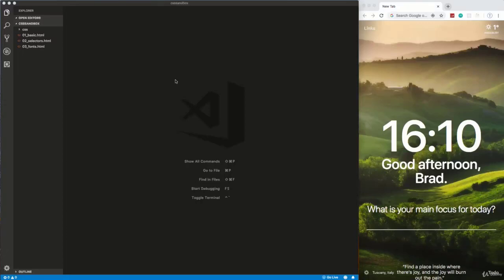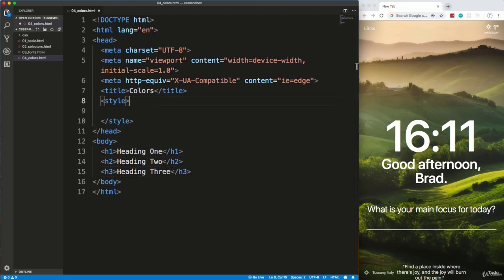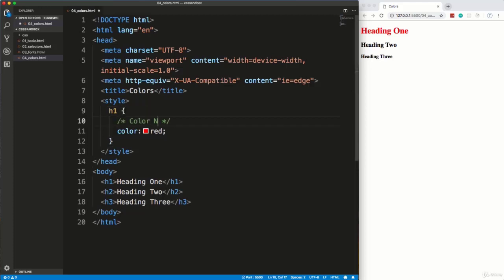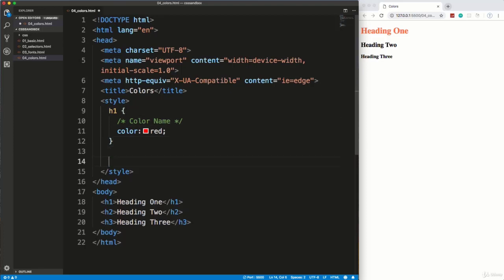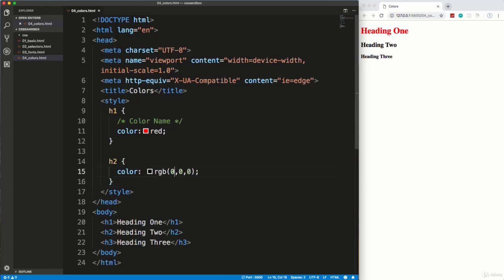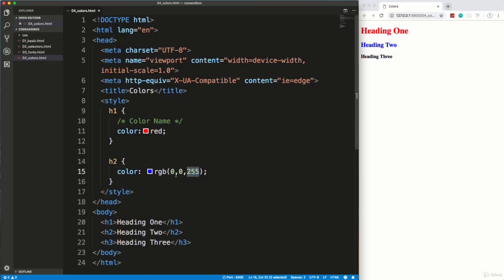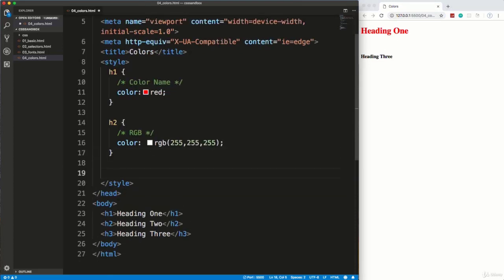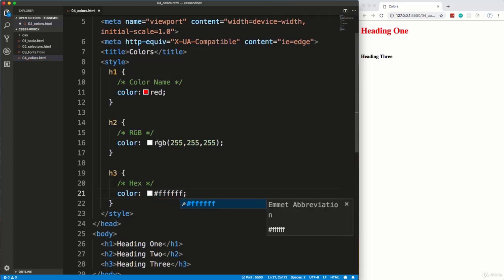Lesson 24. Basic CSS Color Types